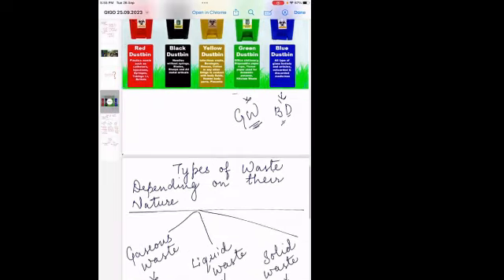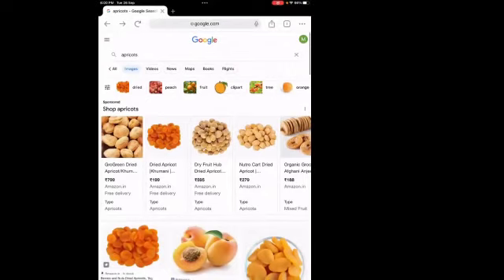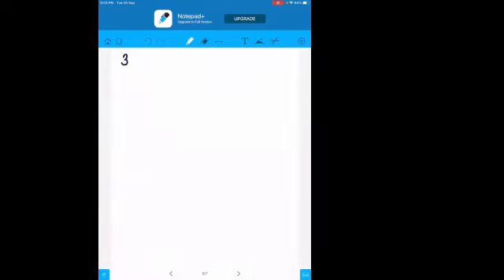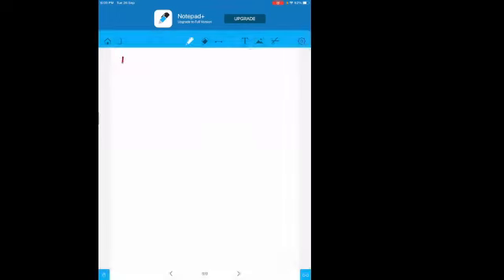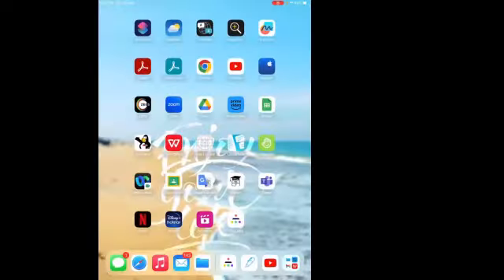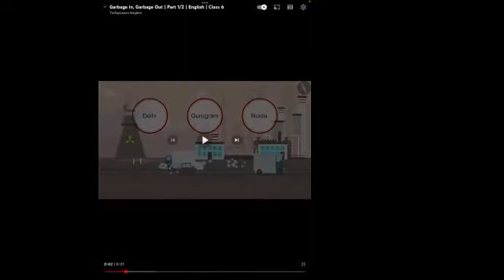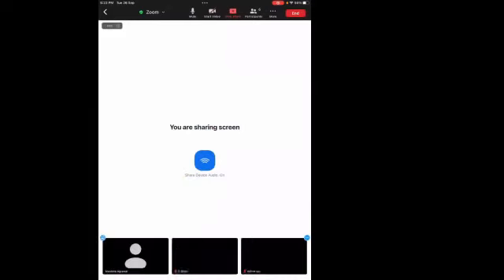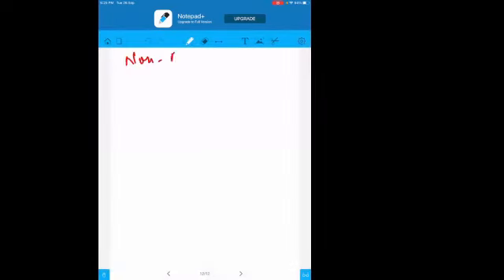Garbage in gardage out L2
We have a pool of highly experienced faculty from various IITs, NITs with more than 10 years of teaching experience. We provide coaching in offline and online mode.
We provide toper learning app worth 20k💰 subscription free to our students.

Courses available:
1) *Pre foundation: grade 3 to 5
2) *Foundation: grade 6 to 10
3) *JEE & NEET: grade 11,12 & 12 passed out

Other courses :
1) Vedic math
2) Mental ability
3) Abacus
4) Coding classes
5) Personality development and Public speaking
6) Social Studies
7) Handwriting improvement

Note: We provide group classes and one to one classes as per the requirements.

Key highlights:
1. Interactive Learning
2. ⁠Expert Instructors
3. ⁠Weekly test and performance analysis
4. ⁠Remedial classes for weak students
5. ⁠Access to Resources
6. ⁠Real Exam Simulation
7. ⁠Extra Classes and Special Care
8. ⁠Instant Feedback
9. Self-Paced Learning and many more...